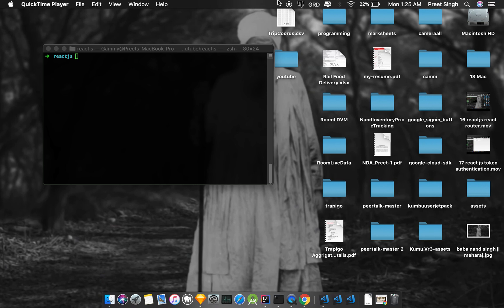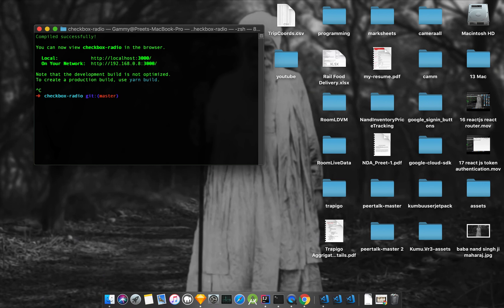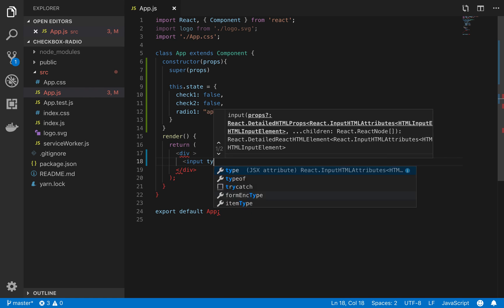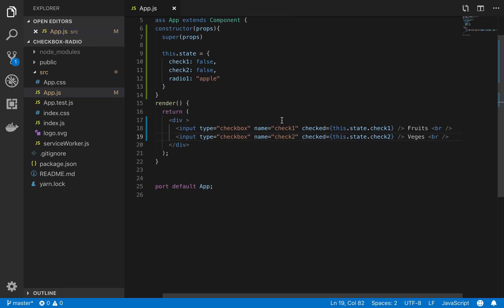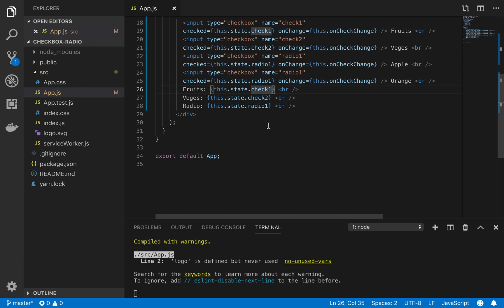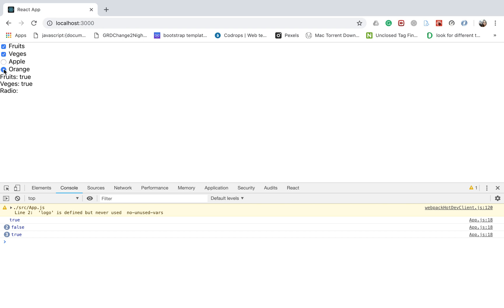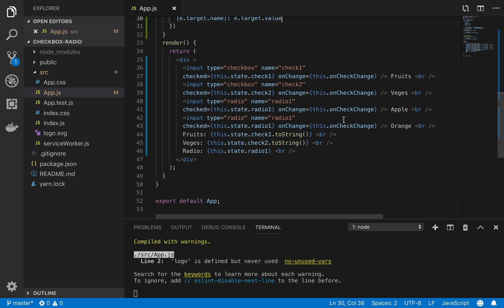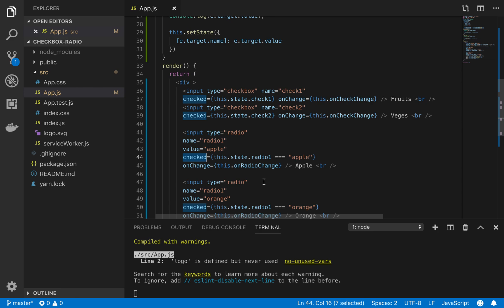18 - Check Box & Radio Button - React js - Hindi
If you have doubts, want career advice, want help with assignment, help at job or anything related to tech.